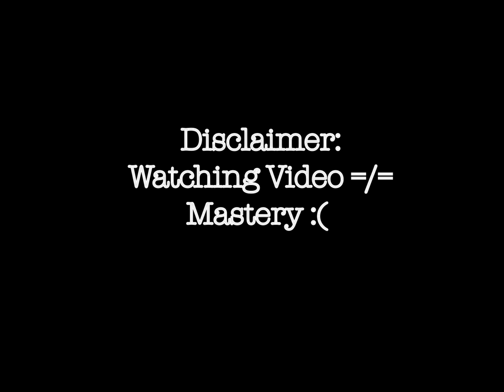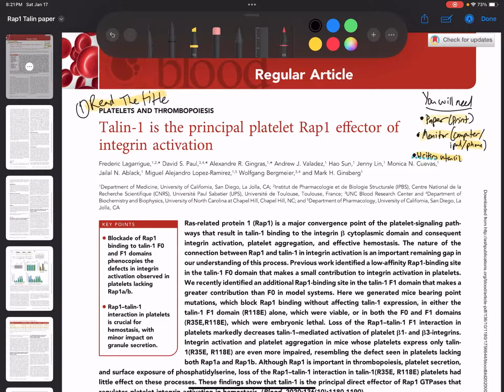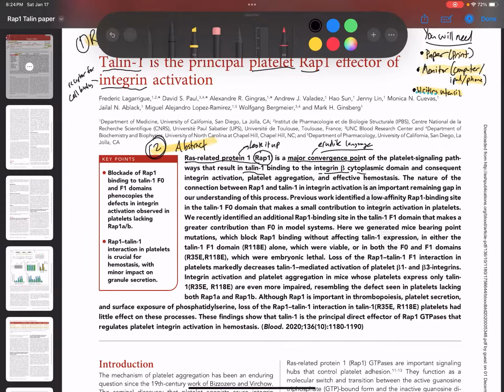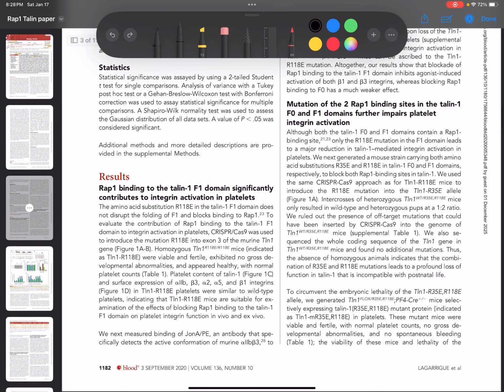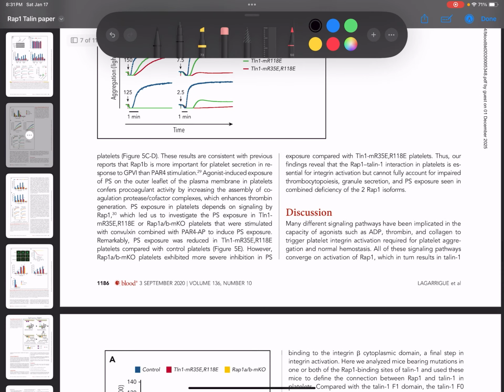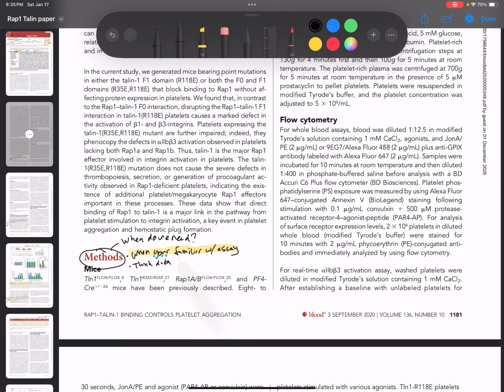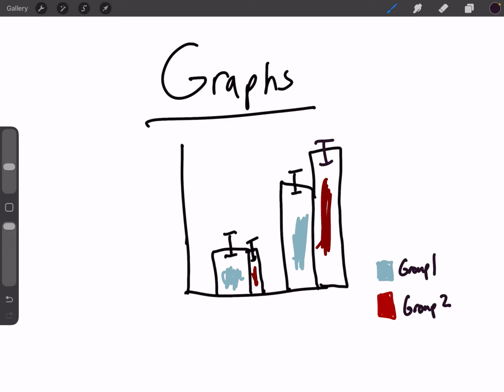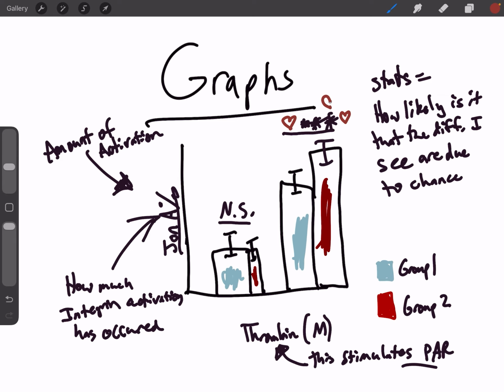How To Read A Science Paper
This is a supplemental video for my Journal Club Series! Here, I walk you through the basics of how I read scientific papers. Admittedly, the process is long and arduous, but the more you practice, the faster you shall become.